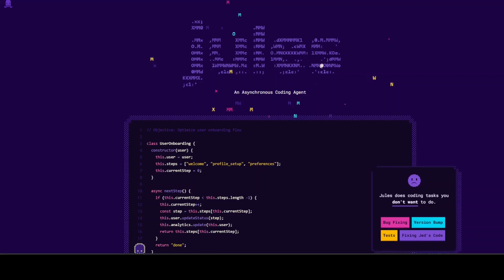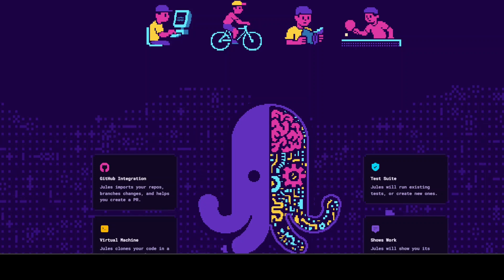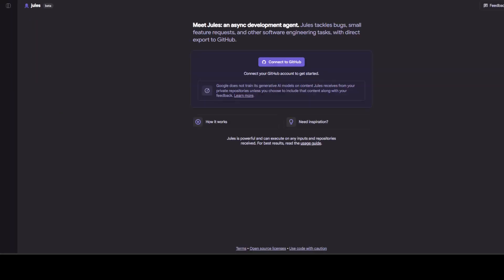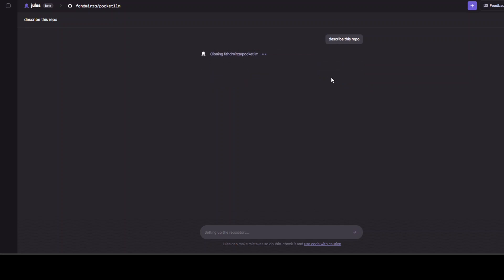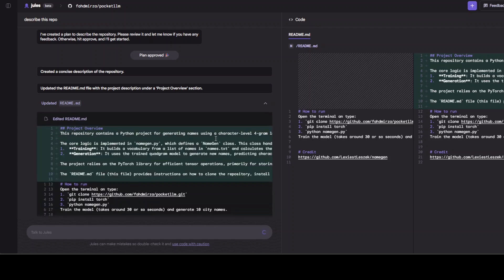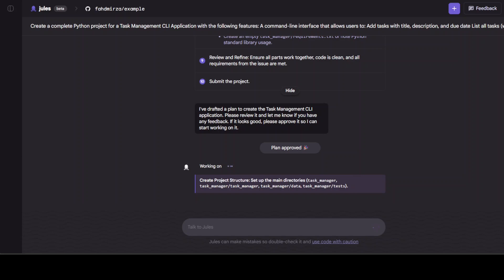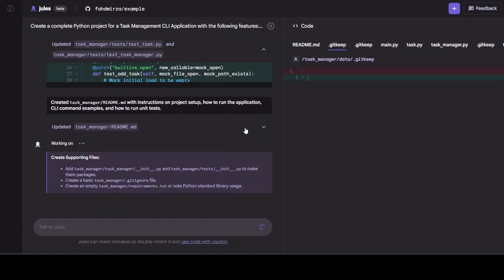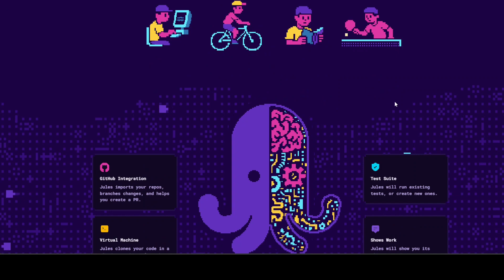Jules by Google - An Asynchronous Coding Agent: Hands-on Testing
Jules is a coding agent by Google that helps you fix bugs, add documentation, and build new features.

to create a realistic world simulator where you can run repeated simulations as A/B tests for your marketing captions.